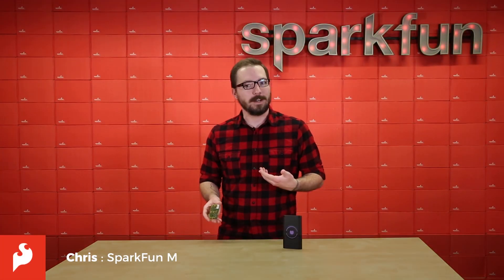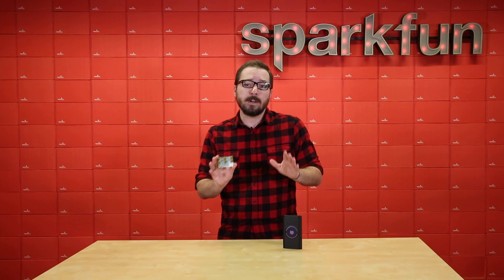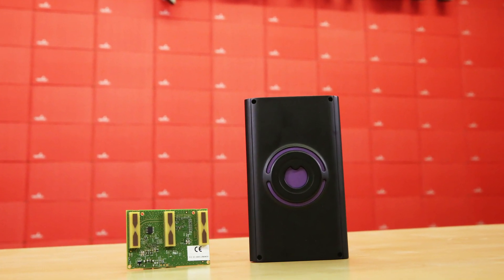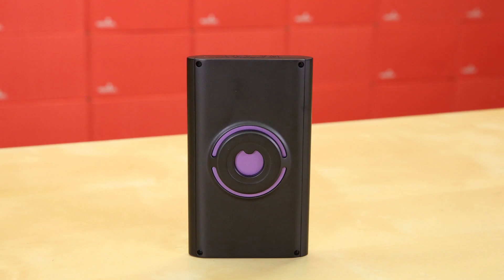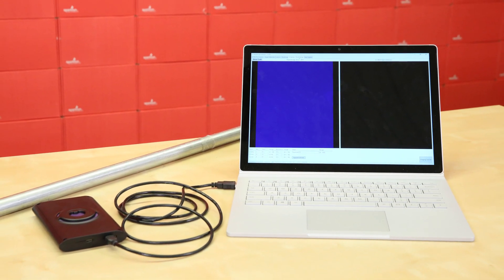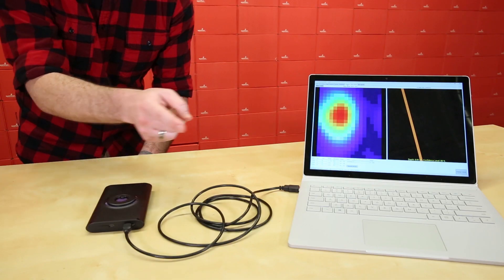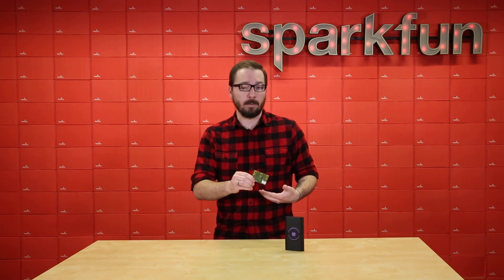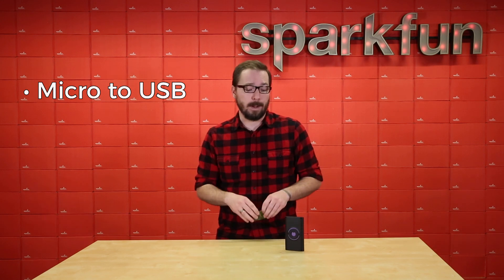Product Showcase: Walabot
The Walabot Starter and Developer are programmable sensor tools that look into objects using radio frequency technology that breaks through known barriers, bringing highly sophisticated sensing capabilities to your fingertips. Walabot uses antenna arrays to illuminate the area in front of it and sense the returning signals. The signals are produced and recorded by a VYYR2401 A3 System-on-Chip integrated circuit. They are then communicated to a host device (like your phone or computer) using a USB interface, which is implemented using a Cypress controller.

Through broadband recordings from multiple transmit/receive antenna pairs, Walabot is able to analyze and reconstruct a three-dimensional image of the environment. Analysis of sequences of images allows detecting changes in the environment.